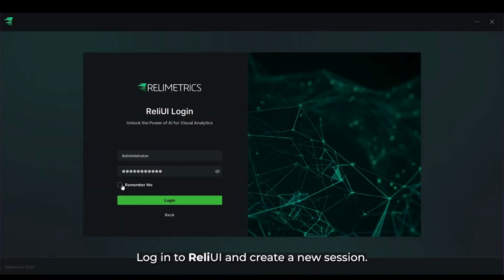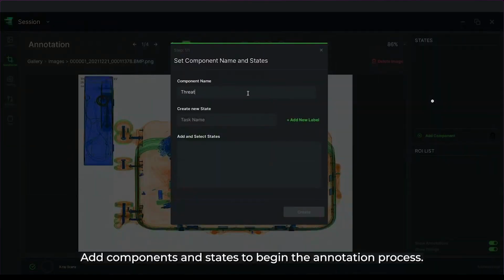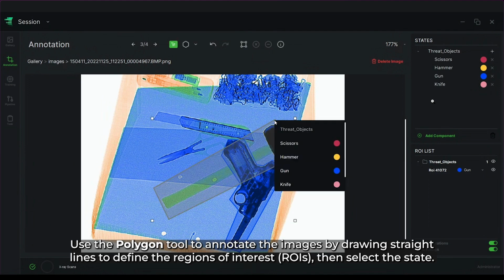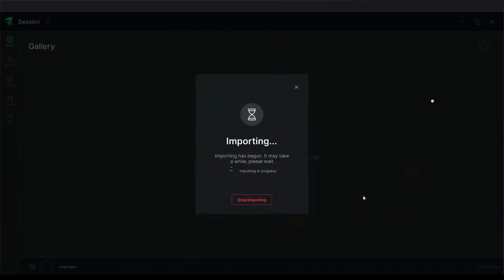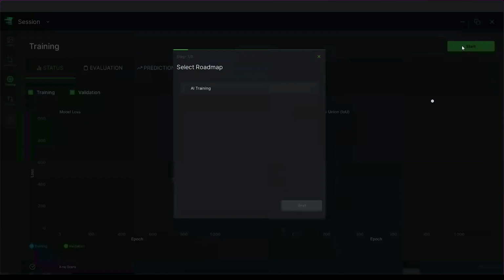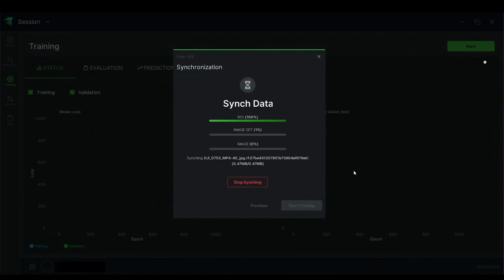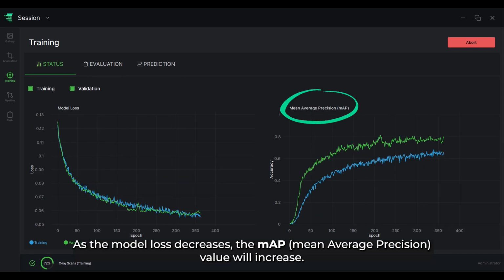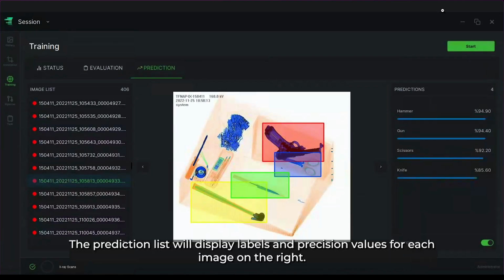Detection of Threat Objects in X-Ray Inspections | ReliVision by Relimetrics